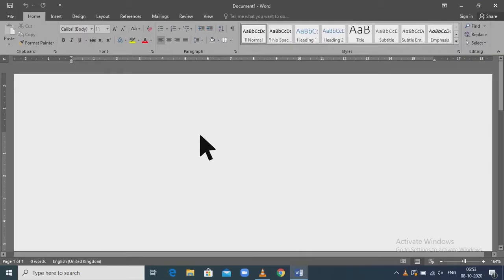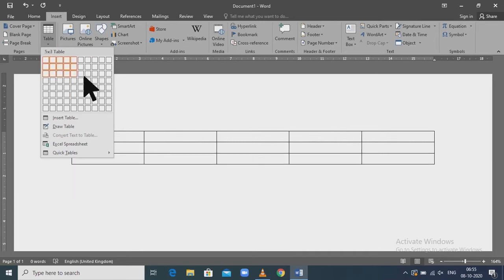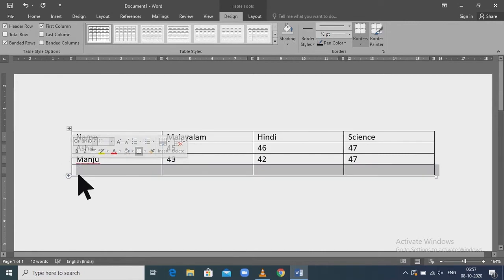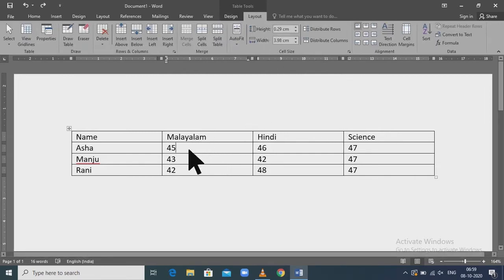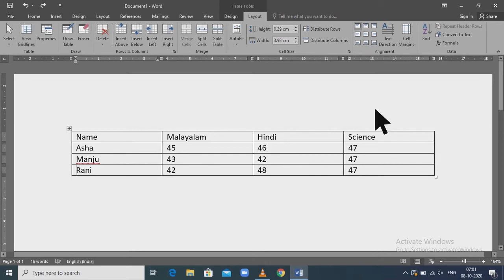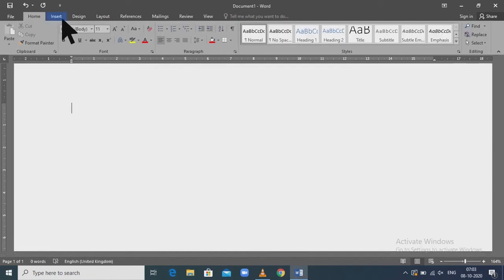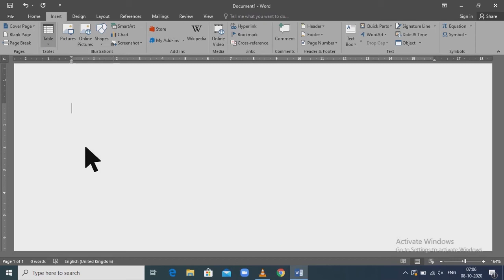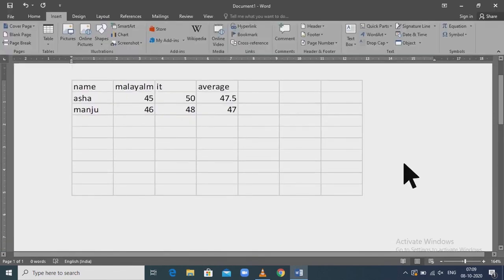MS_WORD_TABLE_#